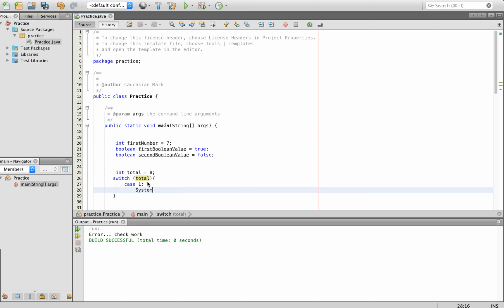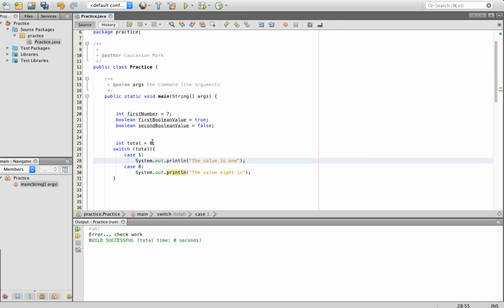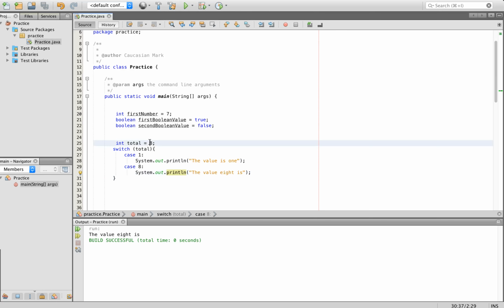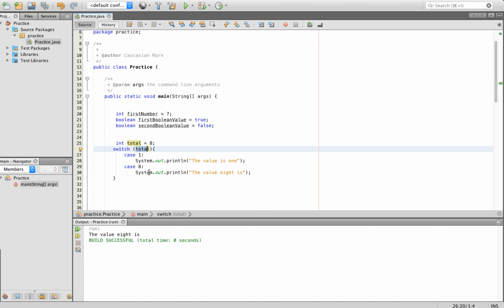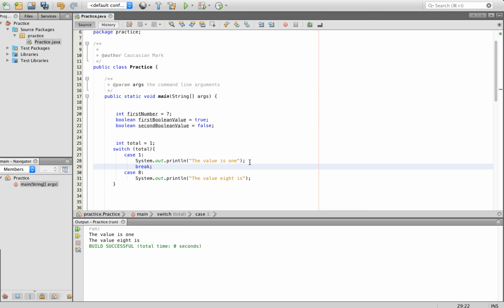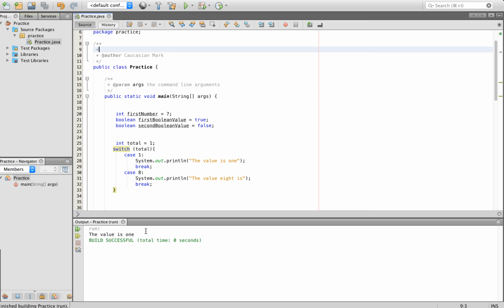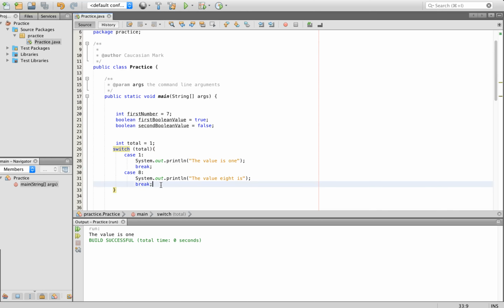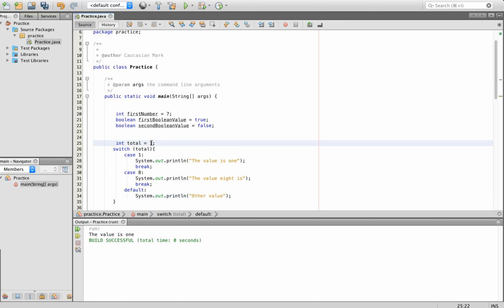Java Tutorial | Switch